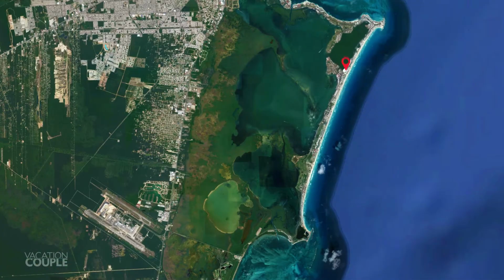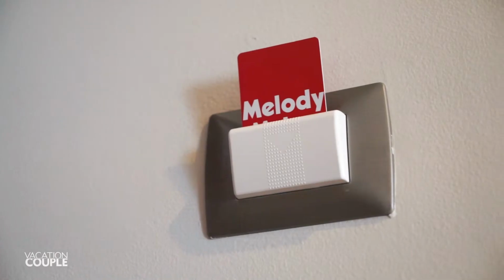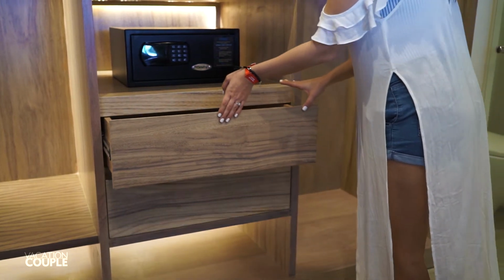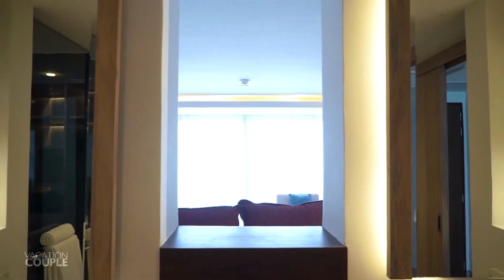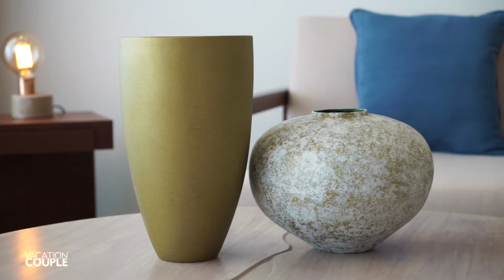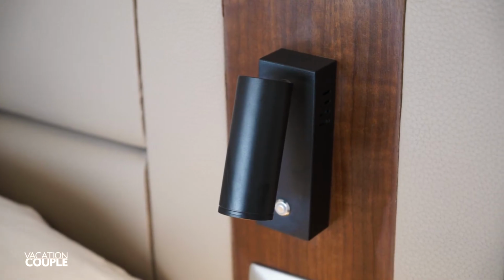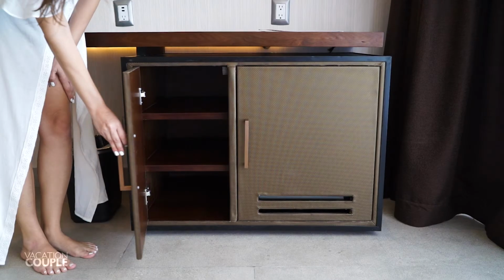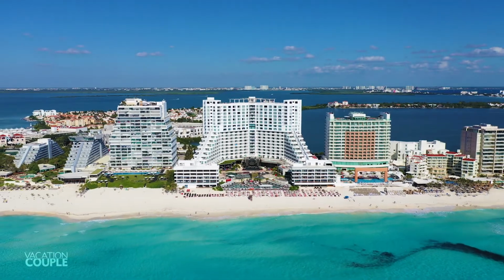ARMAR HOUSE ROOM TOUR | Ocean Front Swim Out VILLA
Enjoy this detailed room tour of a Armar House Ocean Front Swim Out Villa.

* formerly the Melody Maker Ocean Front Swim Out Beach Villa, Room N-12.

Current Gear:
Sony A7S III
Ronin RS3 Pro Combo
Ronin RS3 Pro
GoProMax 360
Mavic 2 Pro

Manfrotto Tripod
Moza Gimbal
GoPro 7
iPhone 7 Plus
Phantom 4
Mavic 2 Pro
VIDEO EDIT ▹

‣ Premiere CC
‣ After Effects CC (color corrected)